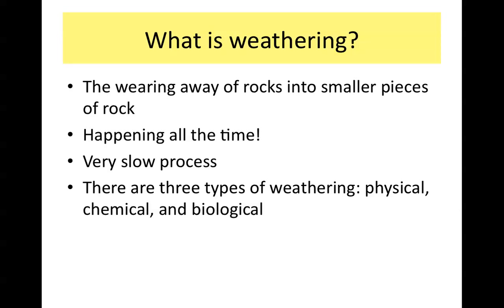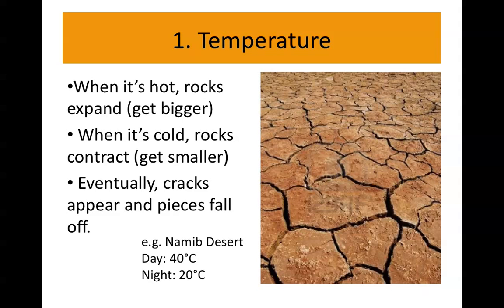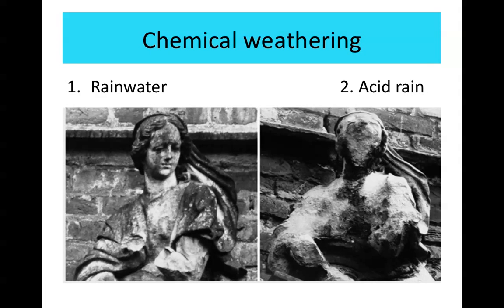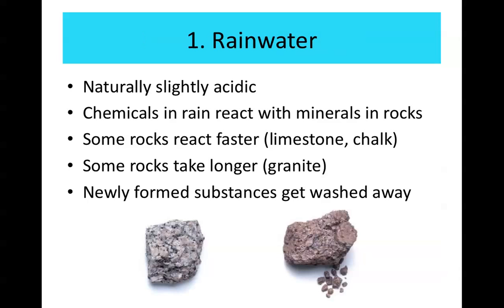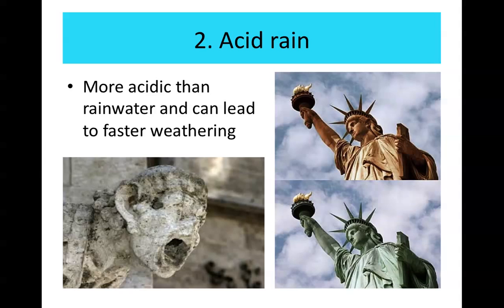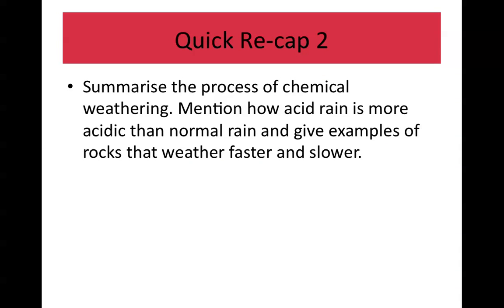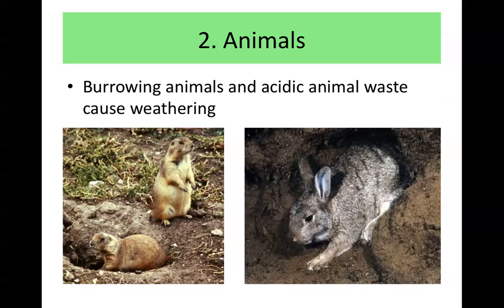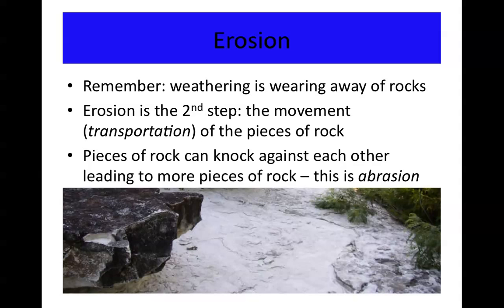7w - Weathering and Erosion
Dear 7w,
Here is your homework for Tuesday 19th March, 2013. You will have a short quiz based on this information on Thursday 21st March, 2013.